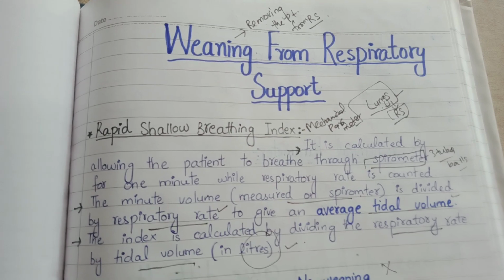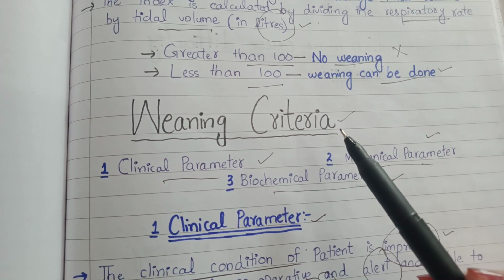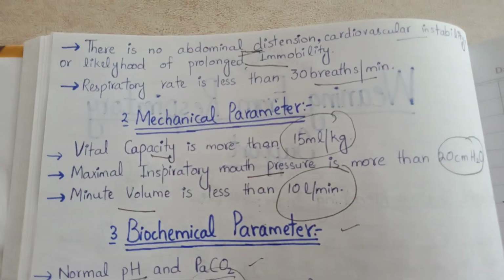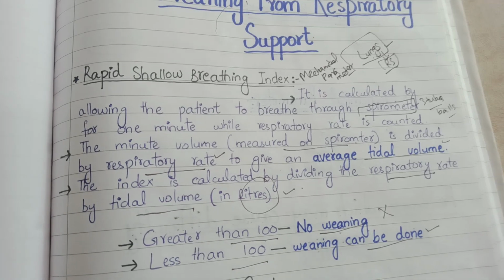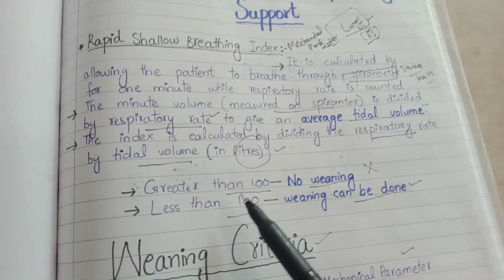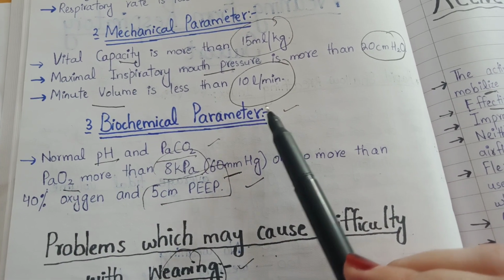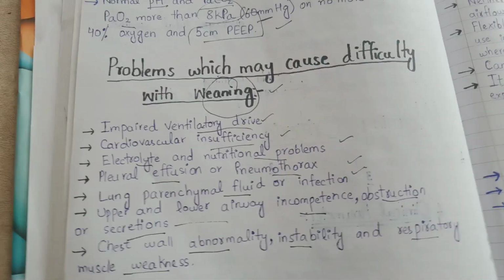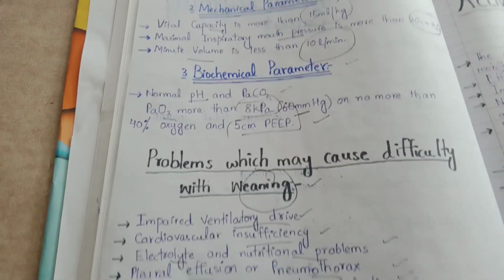Weaning In English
Adaptive Support Ventilation (ASV) - How does it work?
When to start weaning off & extubate the patient from ventilator in ICU | regularcrisis
Ventilator Settings for Weaning (TMC Practice Question) | Respiratory Therapy Zone
CARESCAPE R860 Ventilateur
Weaning from Mechanical Ventilation.avi
INTELLiVENT-ASV explained from setup to ventilation, on a real patient
Basics of ventilation: Mechanics of breathing | BMJ Learning
Pressure Support Ventilation (PSV) | Ventilator Mode (Definition)
How does a ventilator works
RESPIRATORY CARE: Weaning Parameters w Servo-i
Mechanical Ventilation *MADE EASY* - Basics Explained ❗
Wean the patient off the ventilator with SmartCare/PS - the automated weaning protocol
Weaning Mechanical Ventilation: Basic Concepts